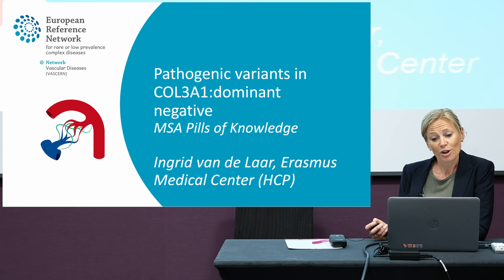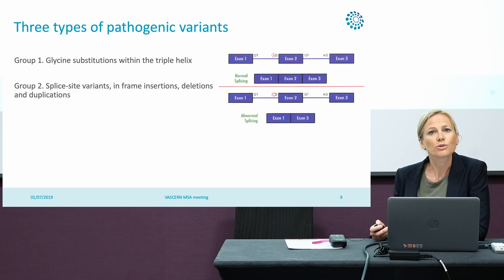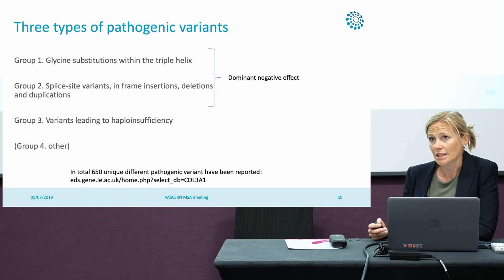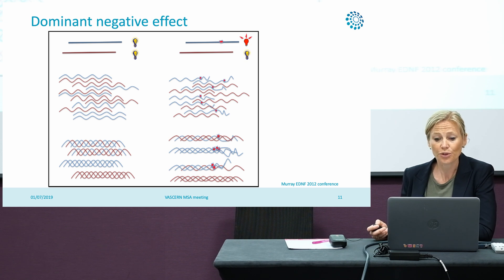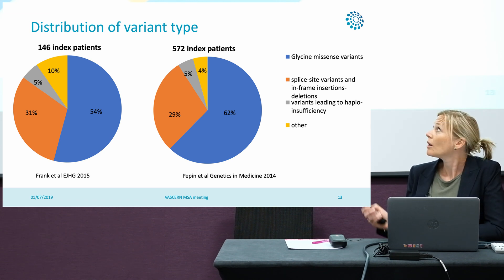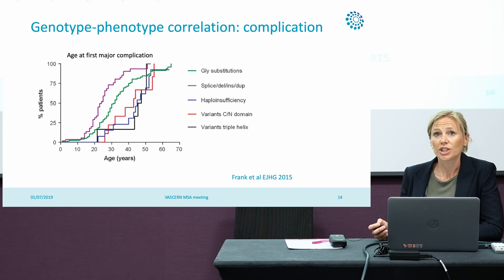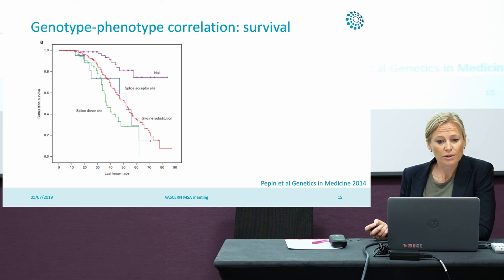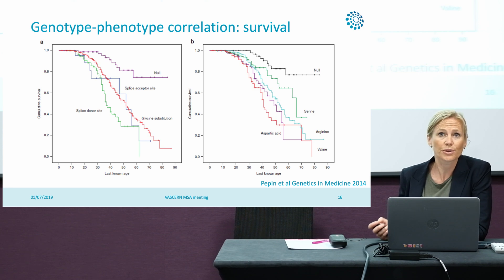Genetics of vascular EDS: Part 2 - Pathogenic variants in COL3A1: dominant negative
Genetics of vascular Ehlers-Danlos syndrome (vEDS): Part 2 - Pathogenic variants in COL3A1: dominant negative effect by Dr. Ingrid van de Laar, Clinical geneticist, Erasmus Medical Center, Rotterdam, The Netherlands.

The Genetics of vascular Ehlers-Danlos syndrome (vEDS) are explored in three videos. In this video, part 2 of 3 - Pathogenic variants in COL3A1: dominant negative effect, the pathogenic variants in the COL3A1 gene that leads to a “dominant negative effect” are discussed (i.e. glycine substitutions within the triple helix and splice-site variants, in-frame insertions/deletions/duplications). The genotype/phenotype correlation associated with each type of variant is also introduced. Intended for medical students, trainees or other healthcare professionals. Video in English

This Pill of knowledge (PoK) video was filmed at the Medium-Sized Arteries Working Group (MSA WG)'s face to face meeting and vascular Ehlers-Danlos syndrome (vEDS) study day in London on July 1st, 2019 with support from the Ehlers-Danlos Society.

PoKs are the deliverable for VASCERN Work Package 4 on Pills of Knowledge, defined as short single video lessons in which an expert talks about a specific topic that has been selected and validated by the Rare Disease Working Groups (RDWGs).